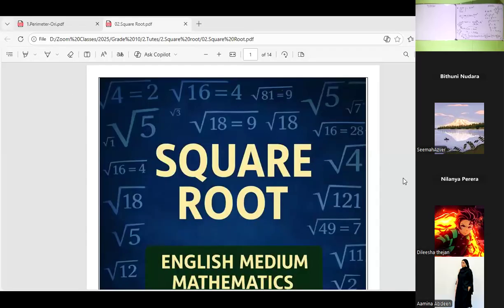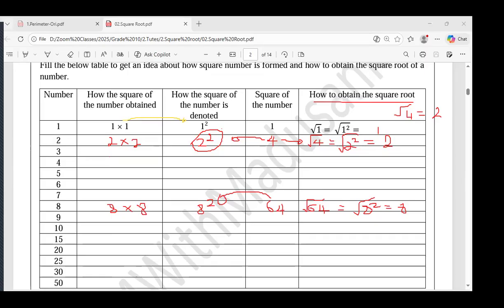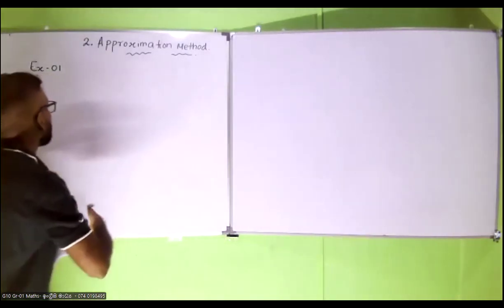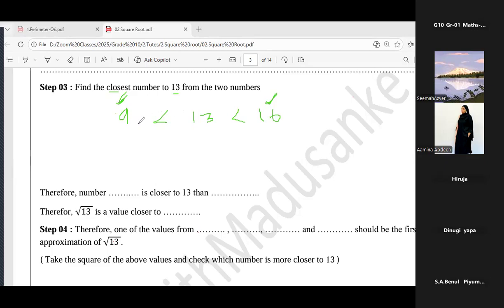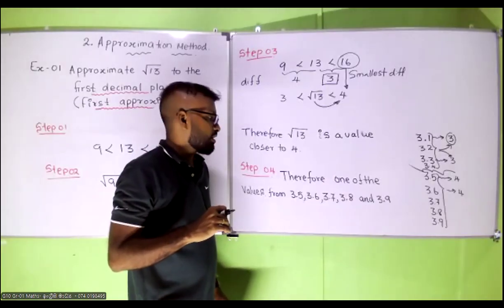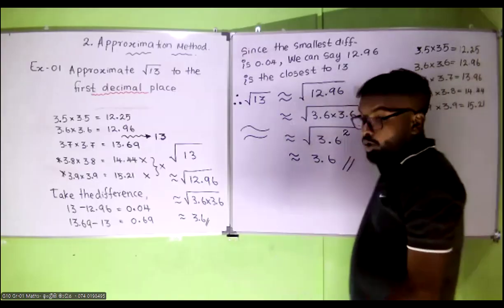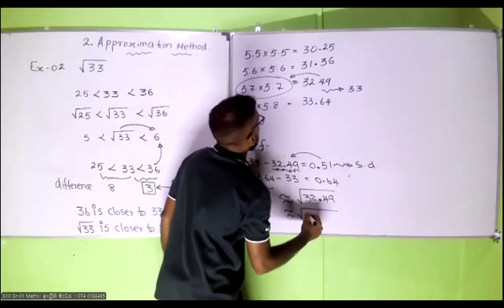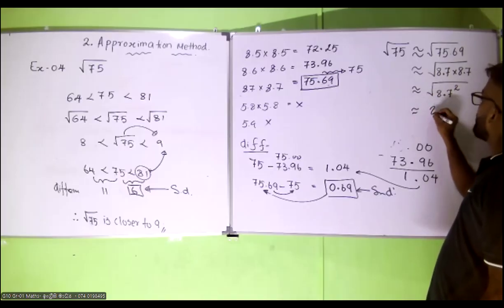🟢Grade 10 Maths - ඉංග්‍රීසි මාධ්‍ය | Square Root - Part 01🔵 | 1 වන වාරය | - Gr 01- Zoom Online Class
🟢 උදේ  8.00 සිට 12.00 දක්වා 🟢

Lesson 02 : Square Root - Part 01
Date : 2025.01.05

🟢 GRADE 10 MATHEMATICS – MASTERING LESSON " SQUARE ROOT " EASY WAY🔵

Are you ready to master " SQUARE ROOT " in Grade 10 Maths? 🧮

This step-by-step video will make solving " SQUARE ROOT " super easy! Whether you’re preparing for your O/L exams 📚 or brushing up your skills, this lesson is packed with clear explanations and practical examples to help you understand " SQUARE ROOT " once and for all. 💡

In this lesson, you will discover :

✅ How to find the square root of a positive number
✅ How to find the square root for the first decimal place
✅ How to use the division method to find an approximate value for the square root of a positive number which is not a perfect square
✅ How to  approximate the square root of a positive number which is not a perfect square

📚 Master the skill of rearranging " SQUARE ROOT " and applying them in practical situations!

Square root | First Approximation | Division Method | Finding the square root of a positive number | How to find the square root using division method | How to find the square root using approximation method